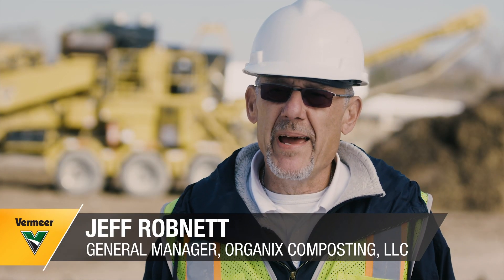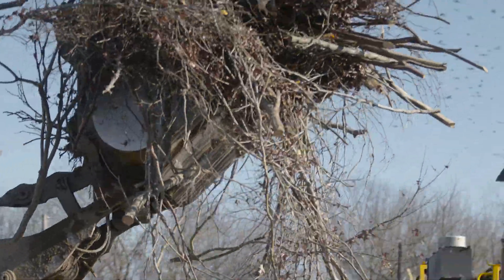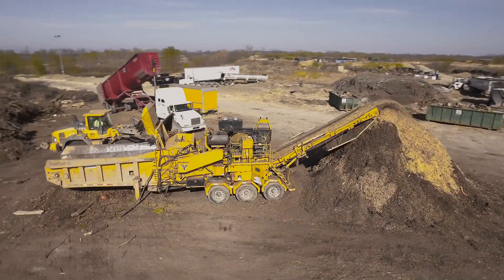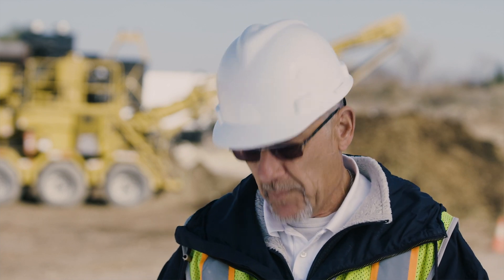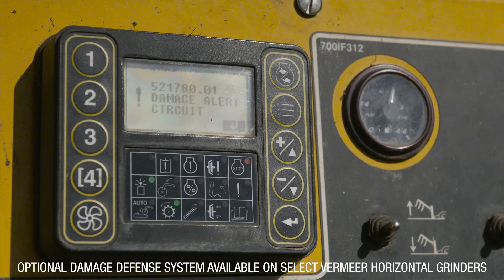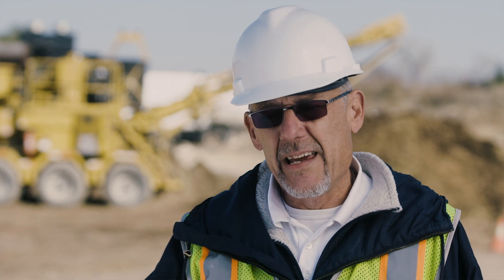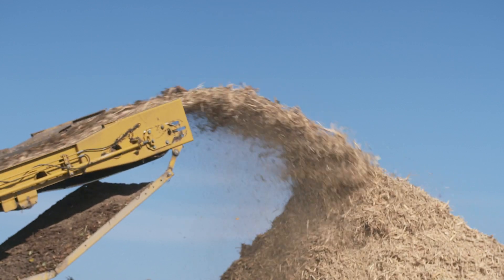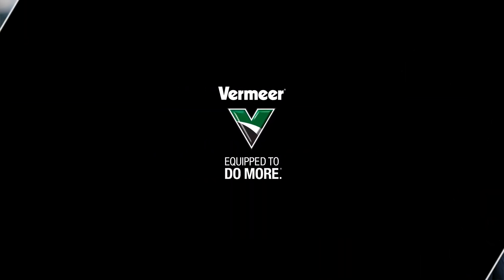Vermeer Damage Defense System for Horizontal and Tub Grinders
Hear how Organix Composting uses Damage Defense system on their HG6000 horizontal grinder to help protect their machine from certain metal contaminants!